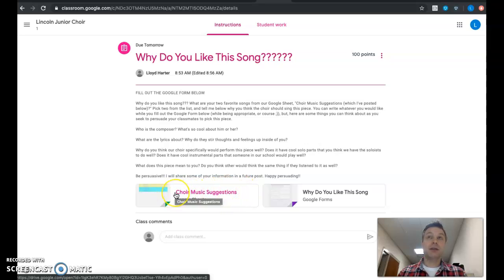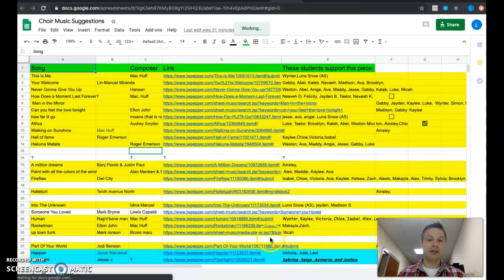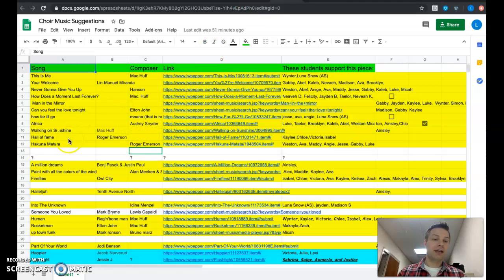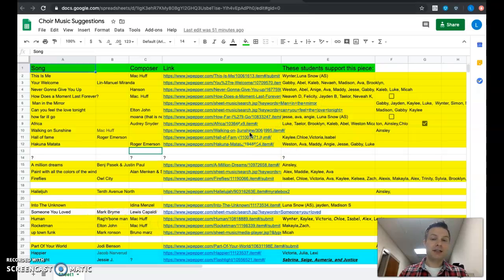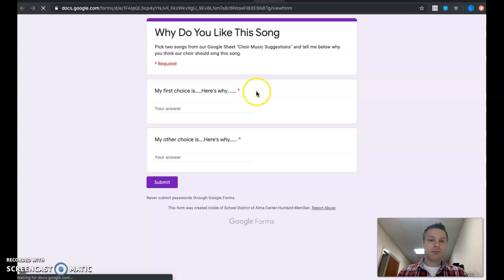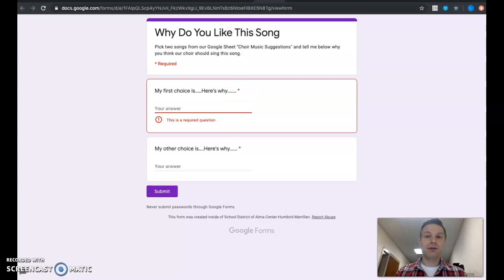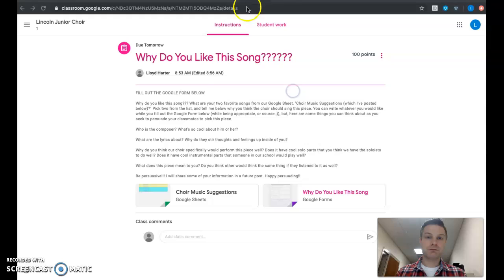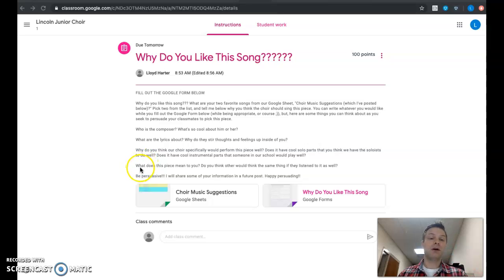Why Do You Likey????